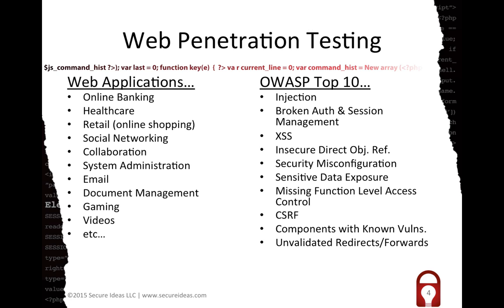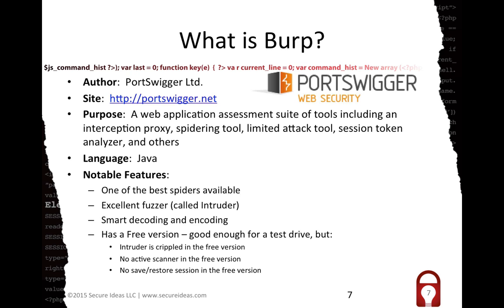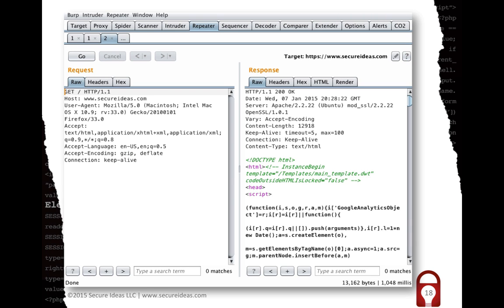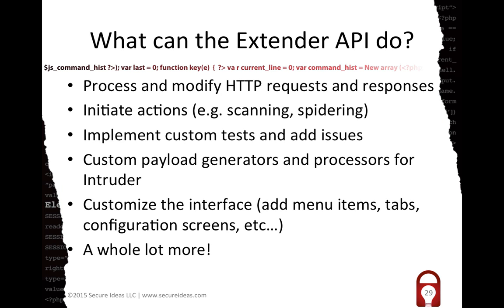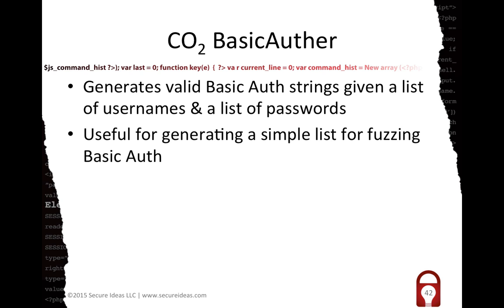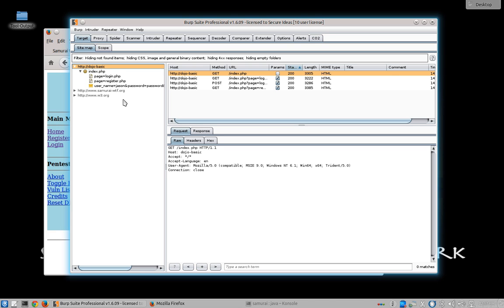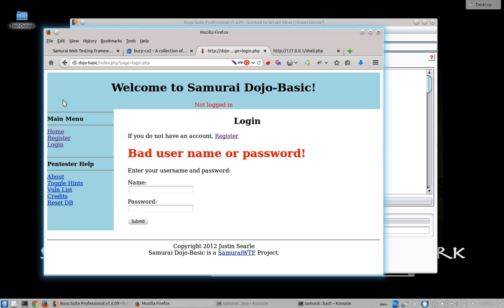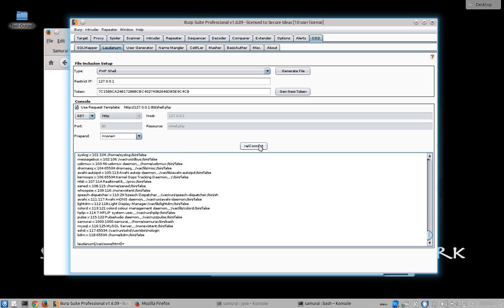Web Penetration Testing with Burp and the CO2 Extension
Jason Gillam wanted to show you more about Portswigger’s Burp Suite, which is a very popular and flexible intercepting proxy tool among web application penetration testers. During this training session I will provide an overview of Burp Suite and how it can be extended to perform functions that are not directly available in the tool. The session will continue with a detailed explanation and demonstration of my Burp CO2 extension suite, using targets in the Samurai Web Testing Framework (Samurai WTF) distribution. Attendees may choose to follow along in their own Samurai WTF VM or just sit back and watch the show. Most CO2 modules will run in both the Free and Professional editions of Burp Suite.

Timestamps:
0:00:00 - Start
0:00:14 - Opening of Web Penetration Testing with Burp & CO2
0:01:00 - Introduction of Jason Gillam
0:02:28 - Webcast Overview
0:04:13 - Web Penetration Testing
0:07:23 - Web Penetration Testing - Essential Skills
0:11:44 - Interception Proxy
0:13:36 - What is Burp? (Overview)
0:28:58 - What is CO2?
0:29:58 - What is Burp CO2 Really?
0:32:58 - Burp Extensions
0:34:51 - What can the Extender API Do and find the API
0:36:22 - How to write an Extension…
0:39:04 - Back to CO2 - CO2 Modules
0:51:49 - Demo time! - CO2 Tools
1:17:15 - Closing - Questions, Comments, Suggestions